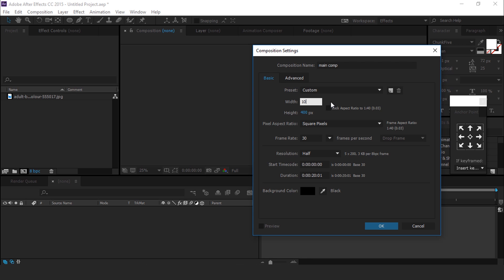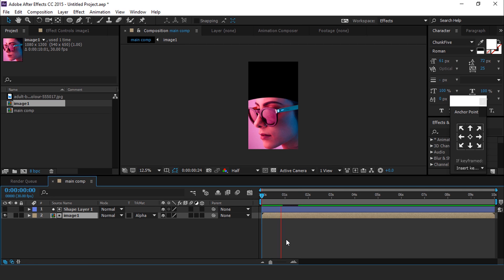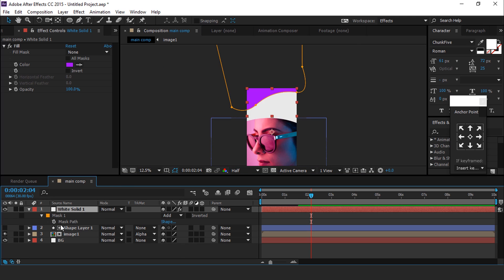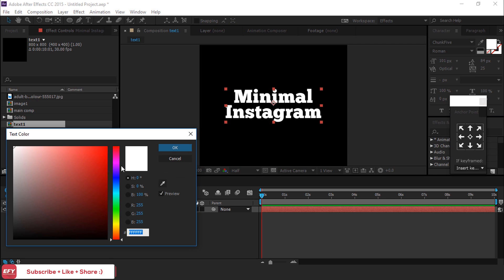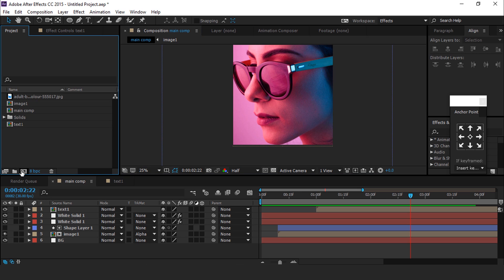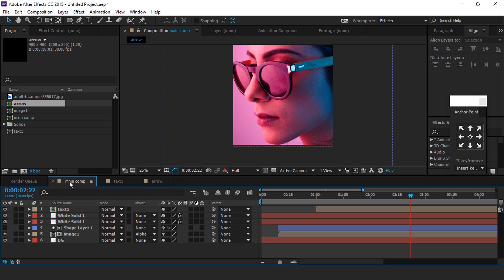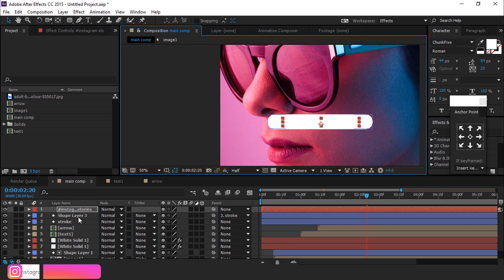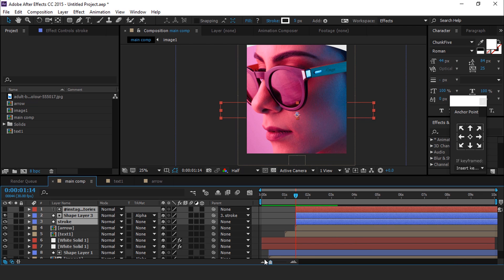Minimal Modern Instagram Stories | After Effects Tutorial | Effect For You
Hey everyone, welcome back to another after effects tutorial, today we are creating Minimal Instagram Stories in after effects, these Instagram stories enhance your Instagram status. I hope you like this.